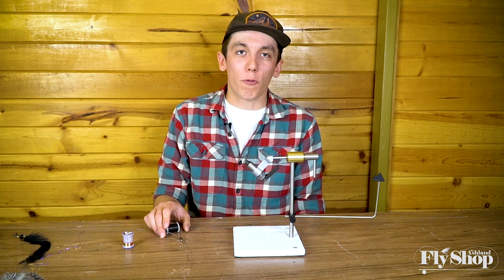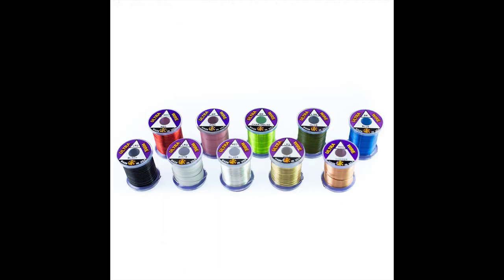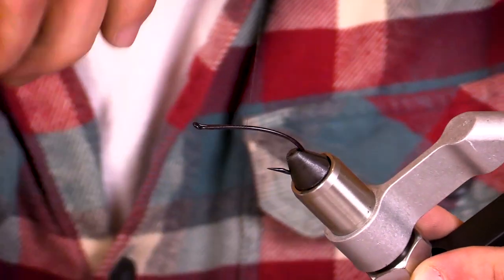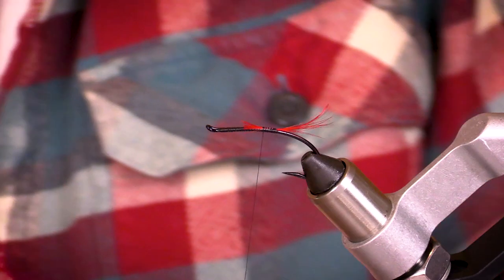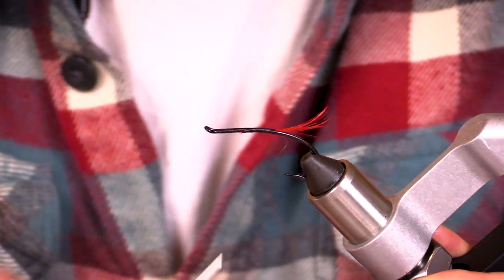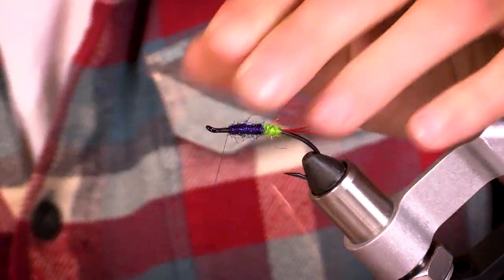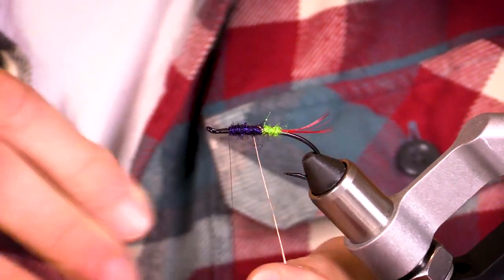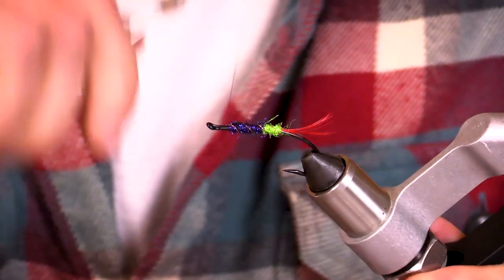Green Butt Skunk | At The Vise W/ AFS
In this episode of At The Vise, AFS Staffer Sean Connors ties up a classic Green Butt Skunk. Find all the tying materials on our website!